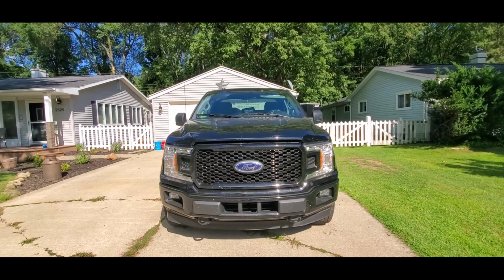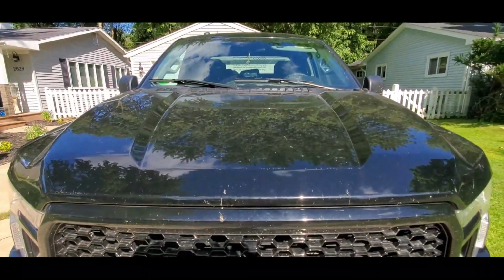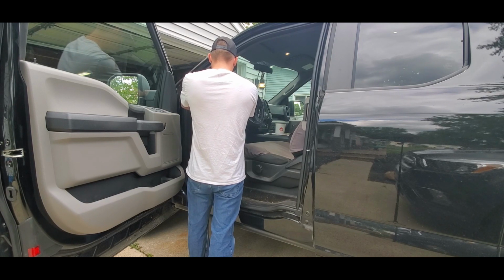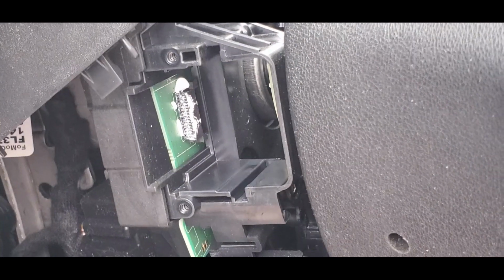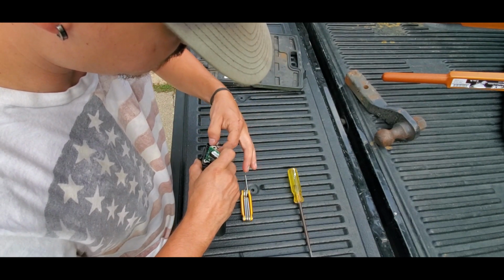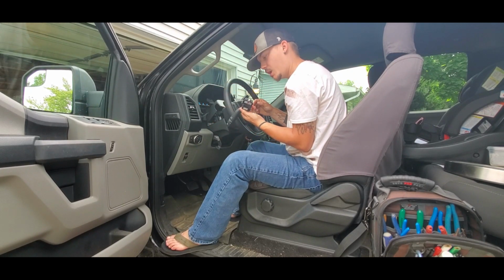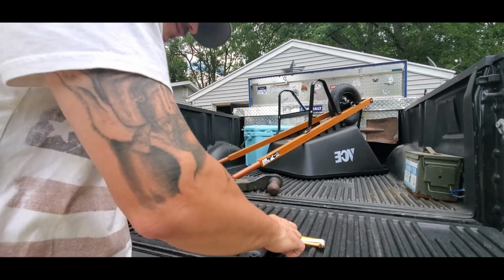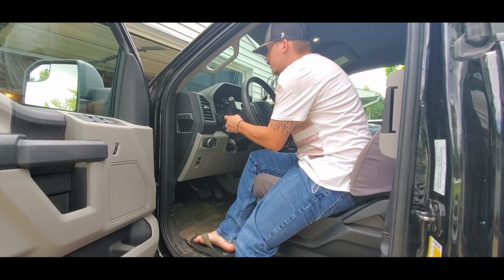2018 F150 Windshield Wiper Issue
Today, I am looking into my 2018 F150 due to the fact that my windshield wipers will NOT shut off, they remain in working in the slowest speed possible. As you seed I disassembled the switch and found no issues that were obvious. I will have to replace with new part. If anyone else is having these issues please let me know if you have found a fix or a solution to this problem. Thank You!